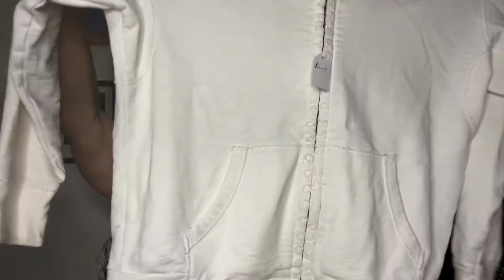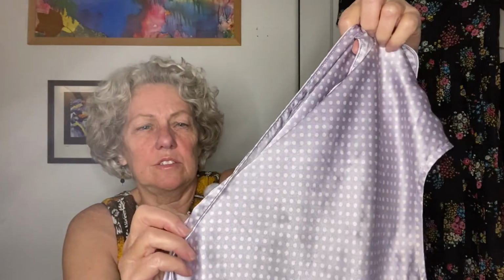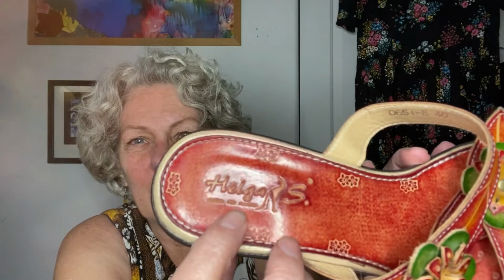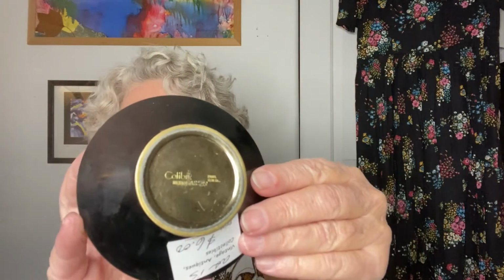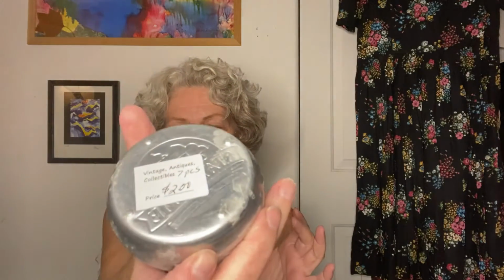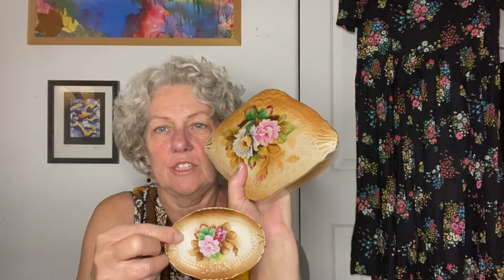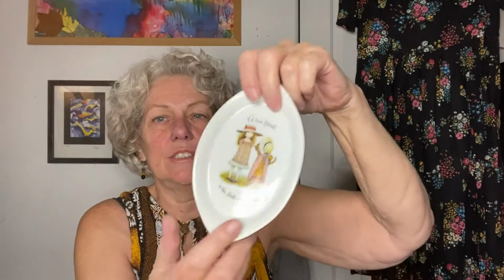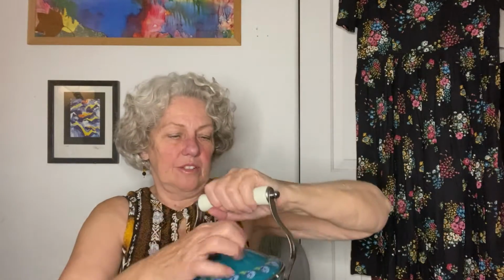A Thrift Store haul from Sisters Oregon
A Thrift Store haul from Sisters Oregon. While on vacation in Central Oregon we stopped at a Human Society thrift store in Sisters, Oregon and these are what I picked up, a few items of clothing and some vintage hard goods.

Etsy shop vintage clothing
Etsy shop collectibles
Etsy shop handmade https